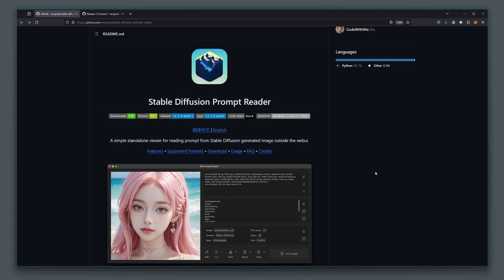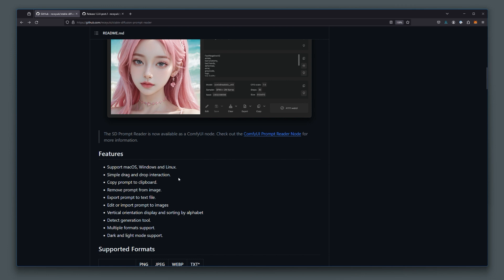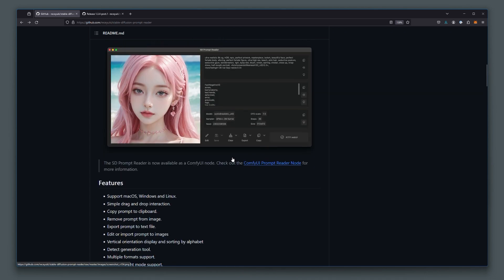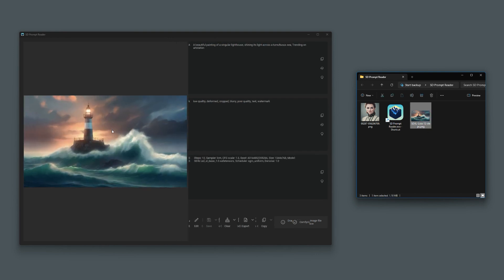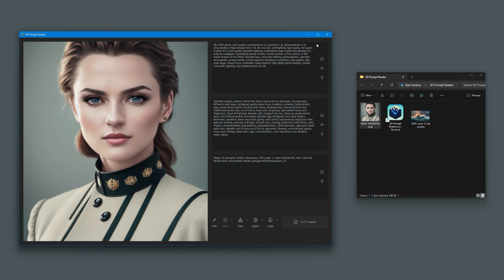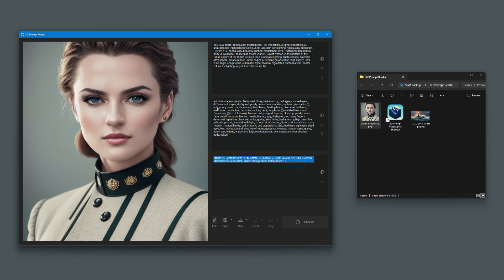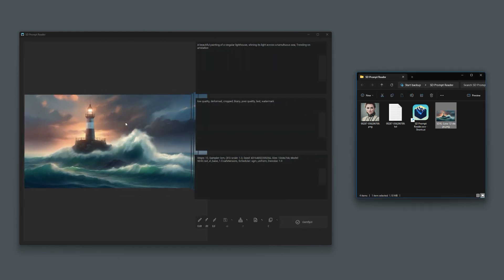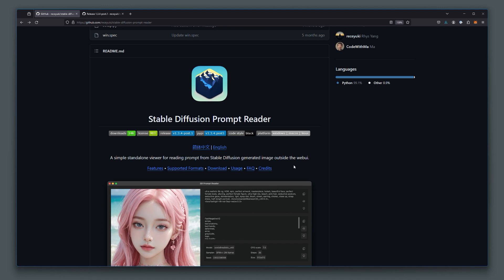Stable Diffusion Prompt Reader - Free Tool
As a regular user of SD using Automatic1111 and ComfyUI, I'm often trying things between the two and really found it a pain to switch between the two interface or having to run up one instance just to get the prompt. eg.
- Run ComfyUI to get the prompt from Workflow
- Run Automatic1111 to get the prompt from PNG Info

SD Prompt Reader is a Free utility available to run on your Mac, Windows or Linux machine and is able to read prompt from most of the common UIs available for Stable Diffusion.

What I use:
☁️ Cloud GPU: